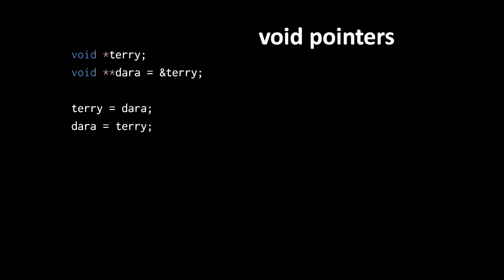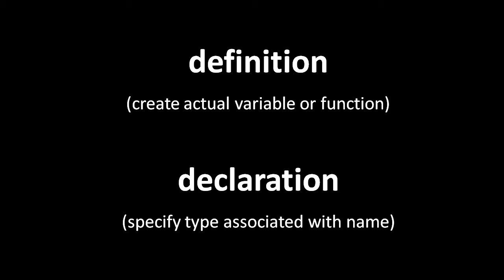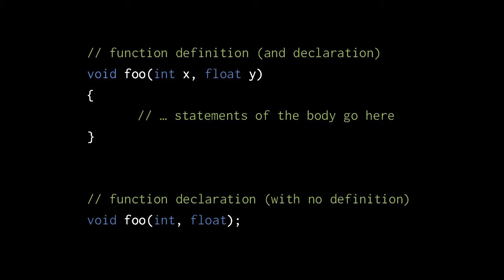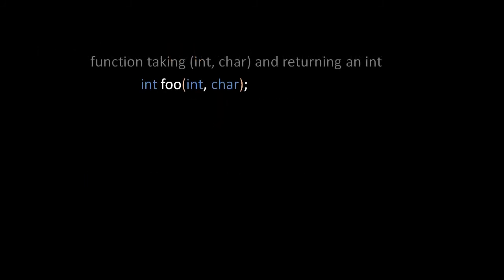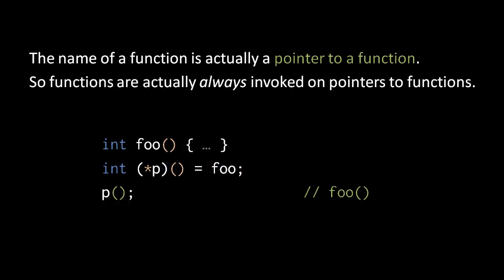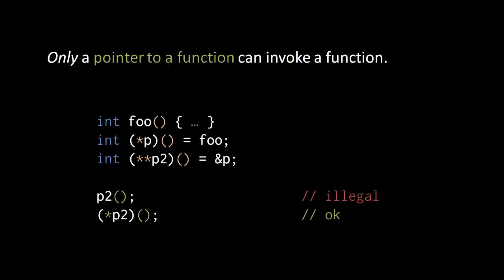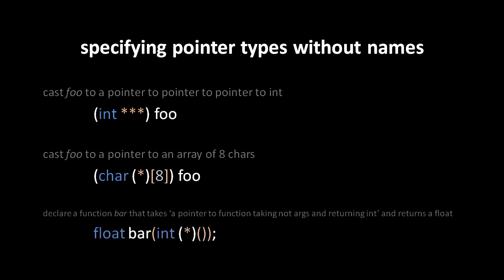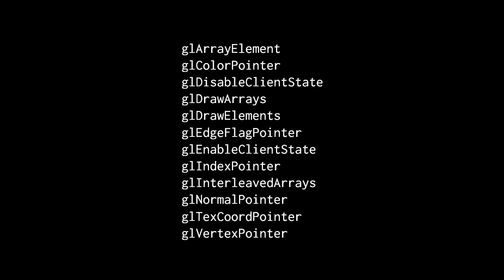the C language (part 5 of 5)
Introduction to the C programming language. Part of a larger series teaching programming.